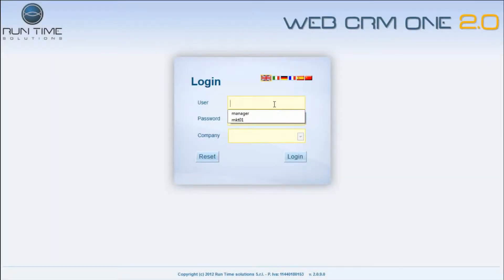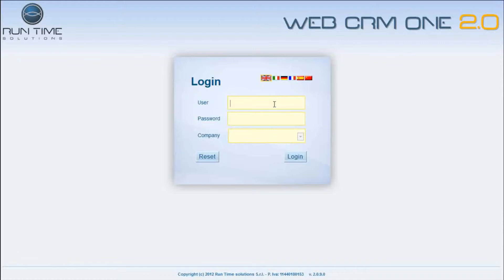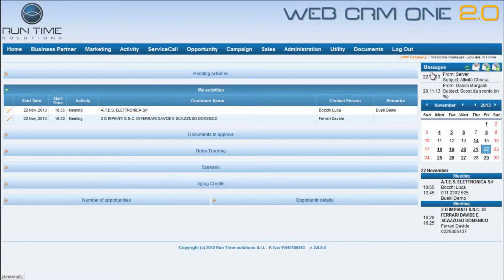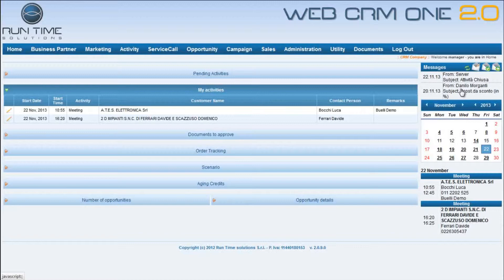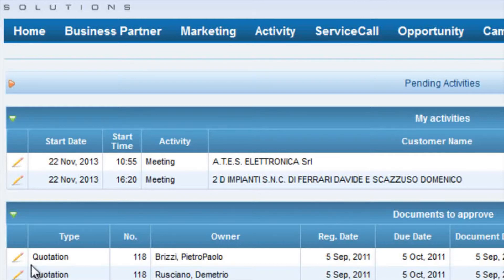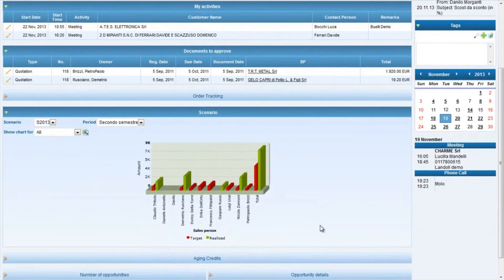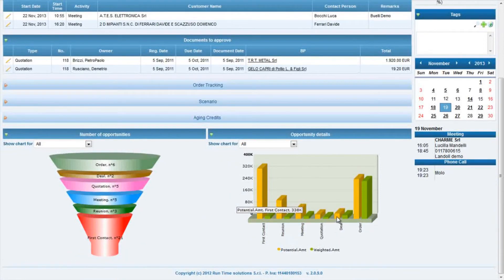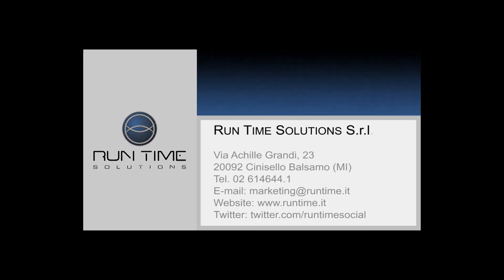Web CRM One 2.0 - Homepage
Web CRM one 2.0, the CRM AddOn totally integrated with SAP Business One, also for HANA, is totally customizable. It can be based on different roles and user. It's also available on different language and can manage different Company.
Also the Home Page of Web CRM One 2.0 is totally customizable by the necessity of the Customer.
In a  very rapid way, it's possible to surf onto the whole system going into the different useful sections of the product. Immediately, it's possible to see the fully integration with SAP Business One.